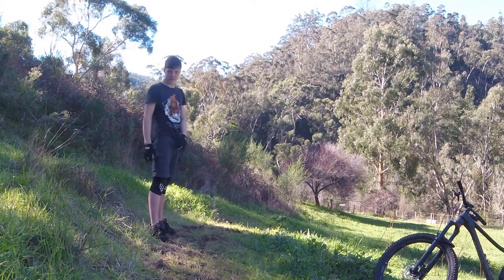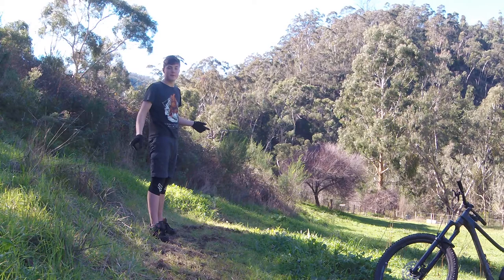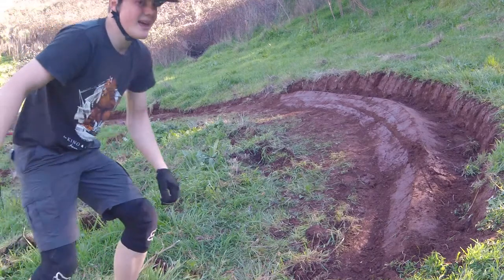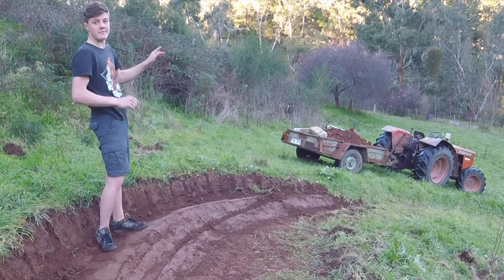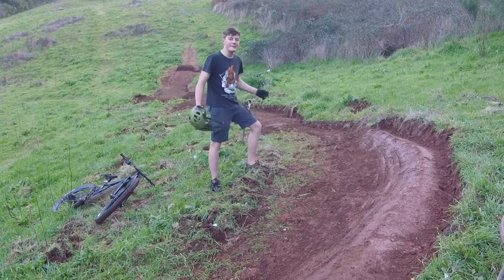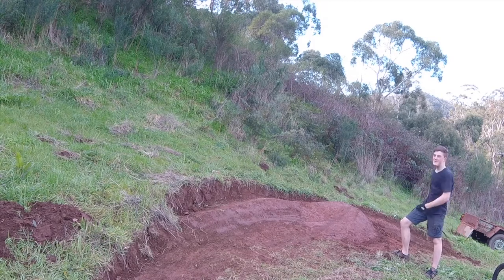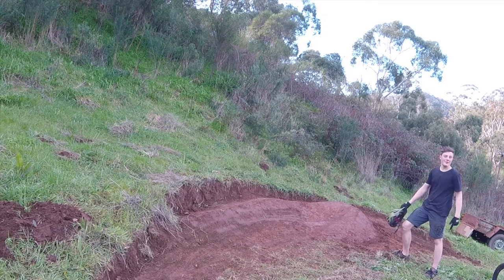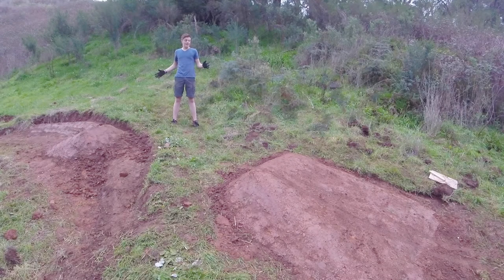how to build a MTB hip jump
in this video I'll show you how to build a MTB hip jump. I was originally planning for it to be a berm to gap jump but that did'nt work so it turned into a hip.